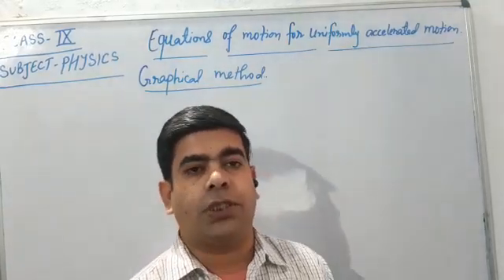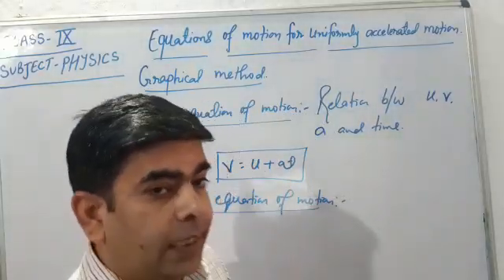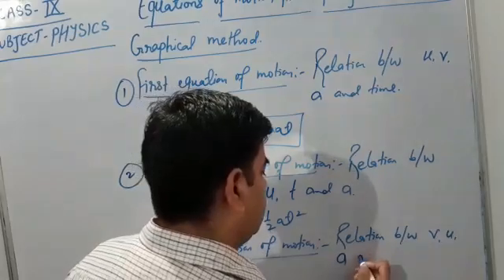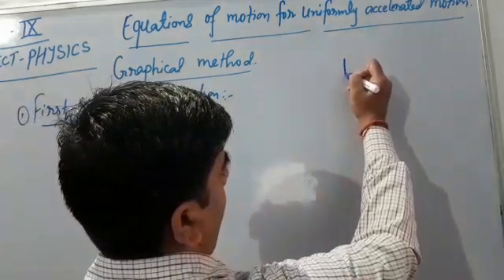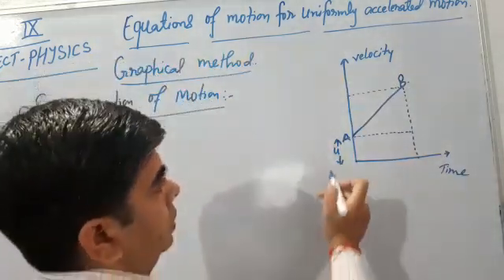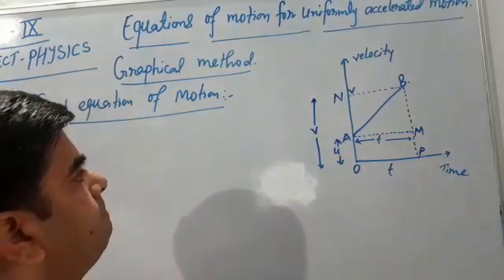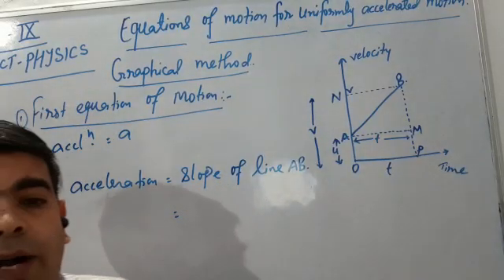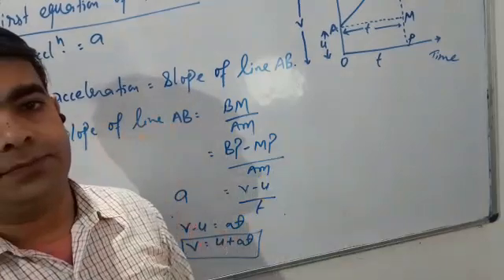equation of motion for uniformly accelerated motion